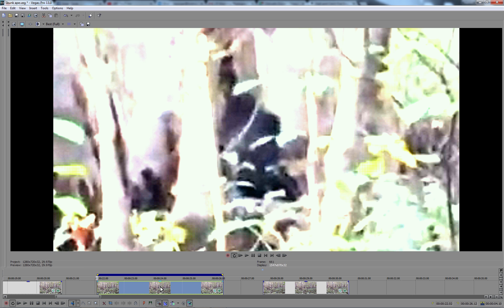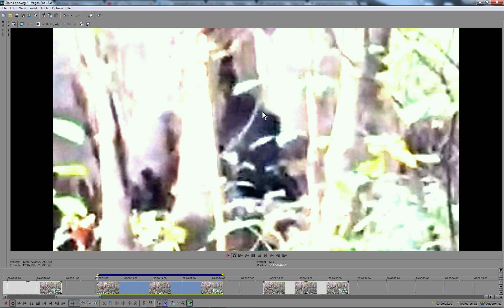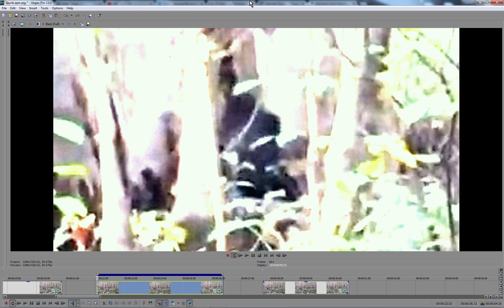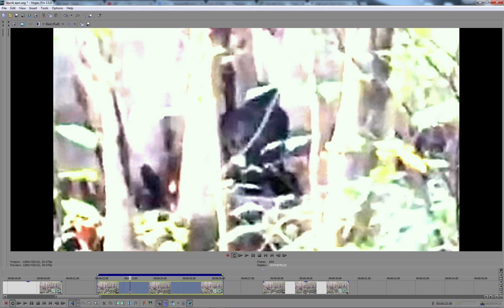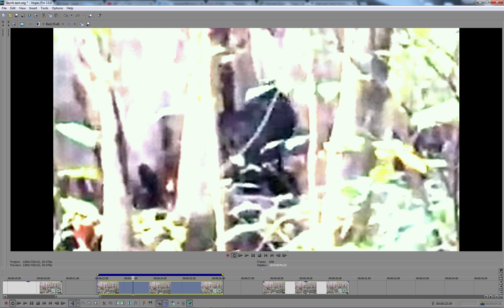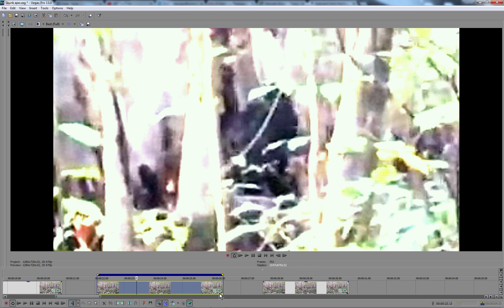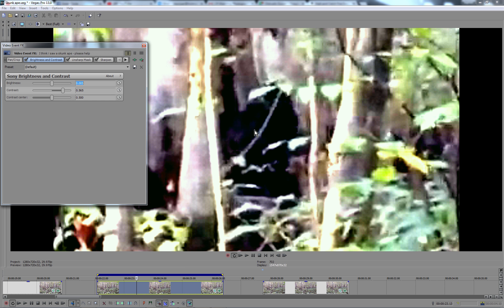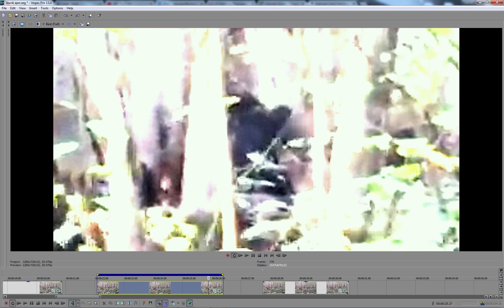THE FACE of the Mississippi Skunk Ape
If you've had a Bigfoot encounter in the UK, please message me here: